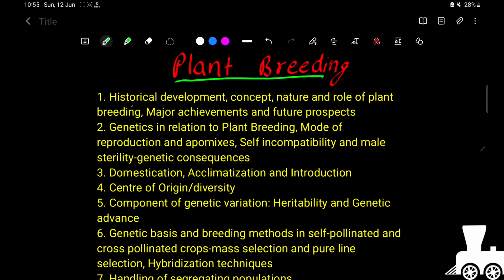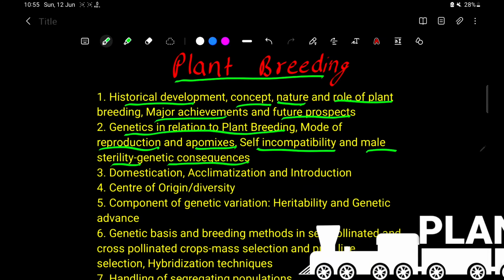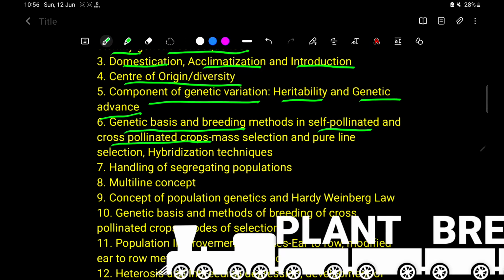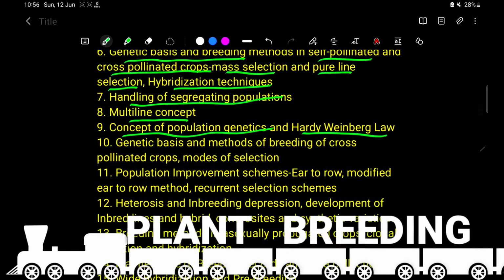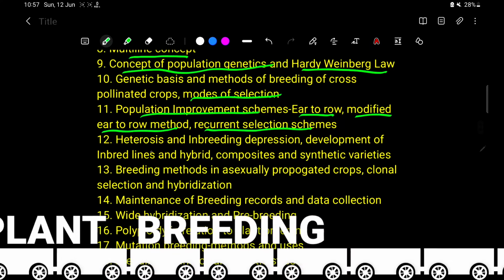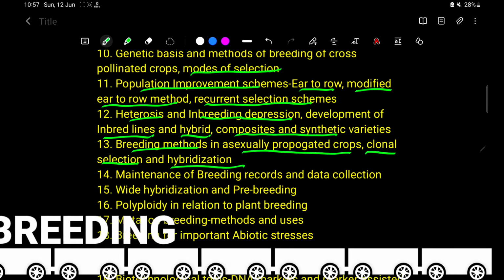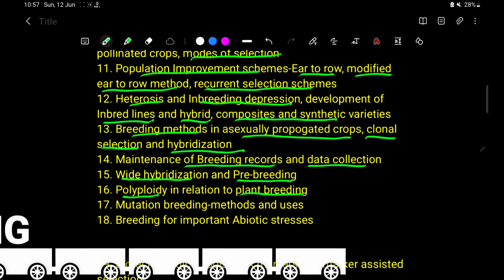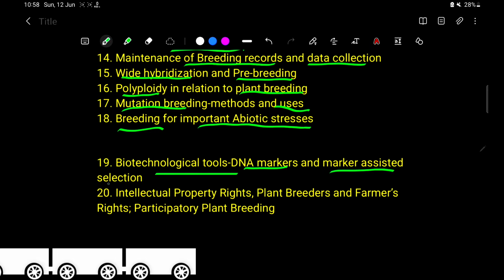lec-0 Plant breeding/introduction lecture/Plant Genetics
This video is regarding course introduction of Plant Breeding
What topics will be Covered in this course..

JOIN MY TELEGRAM CHANEL FOR THE PDF OF THIS LECTURE.
𝗧𝗵𝗶𝘀 𝗶𝘀 𝗮 𝗼𝗻𝗲 𝘀𝘁𝗼𝗽 𝘀𝗼𝗹𝘂𝘁𝗶𝗼𝗻 𝗳𝗼𝗿 𝗮𝗹𝗹 𝗮𝗴𝗿𝗶𝗰𝘂𝗹𝘁𝘂𝗿𝗲 students